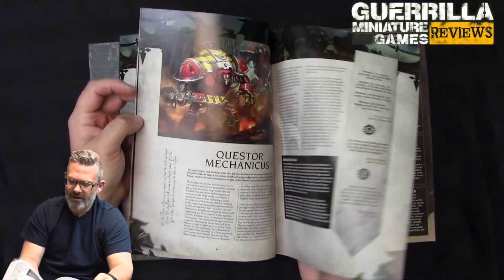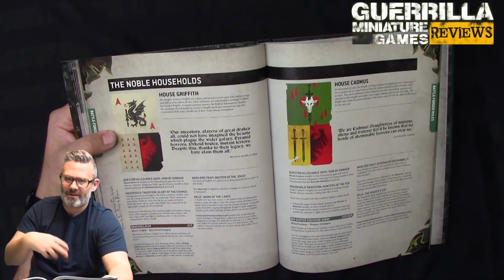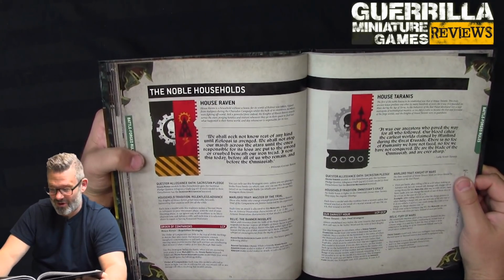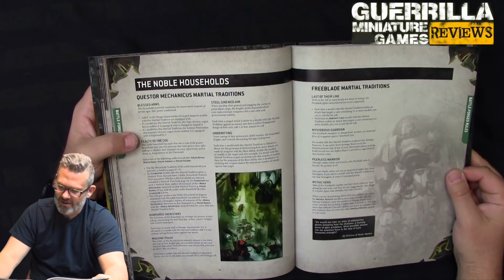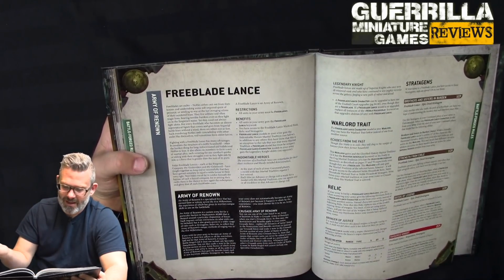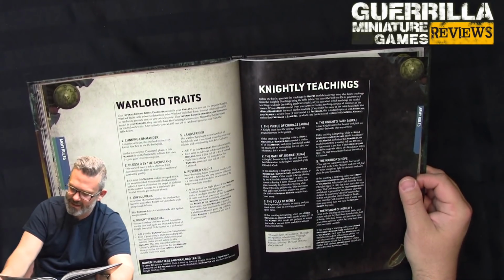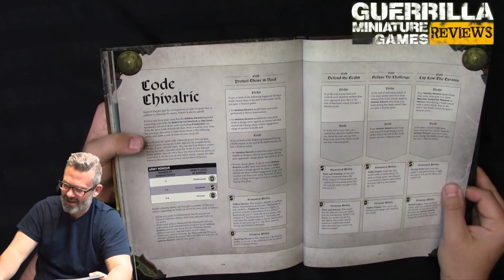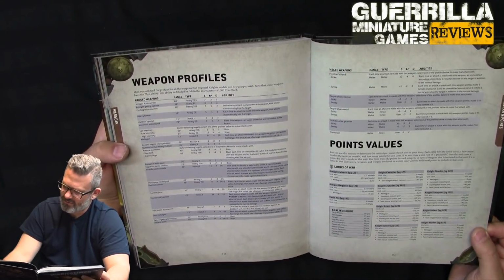GMG Reviews - Codex: Imperial Knights by Games Workshop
The Knightly Houses of both the Imperial and Mechanicus are back with a new book, new rules for Freeblades and a pile of new rules for their Honour system in-game. Let's check it out.

Big thanks to GW for the complimentary advance copy to review.